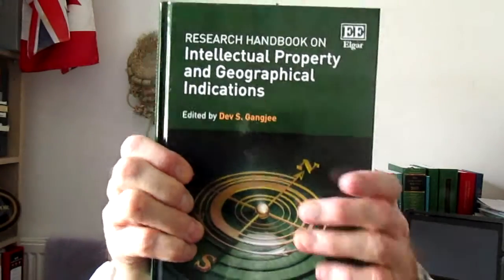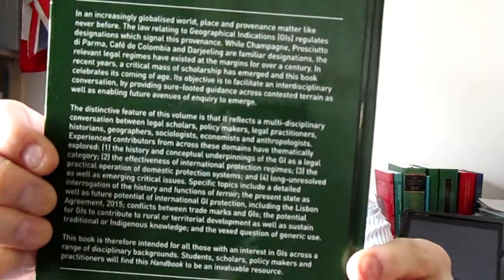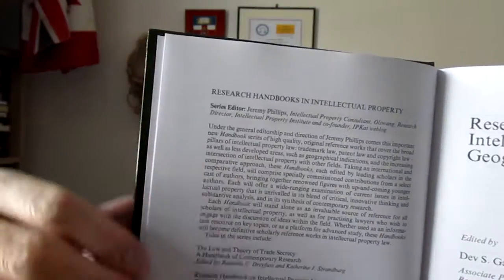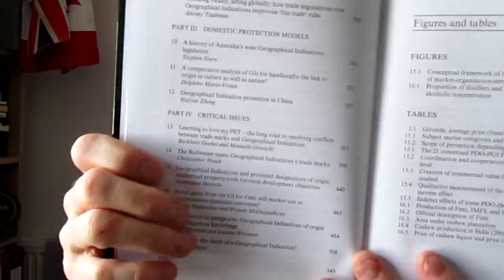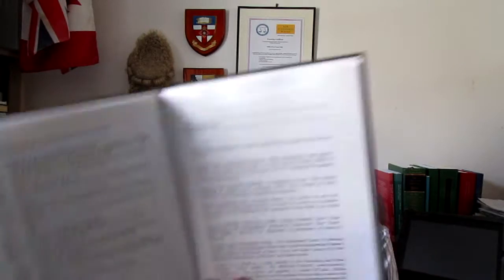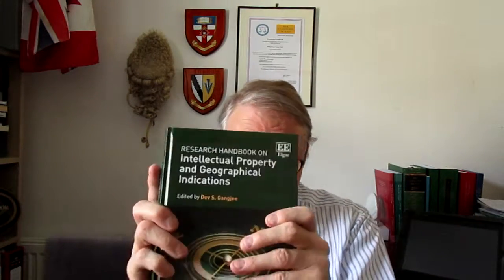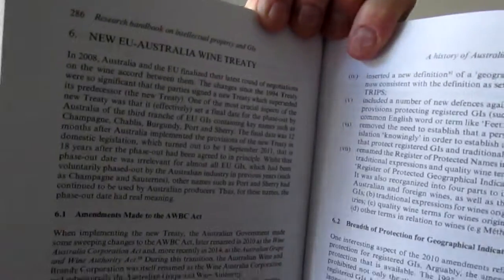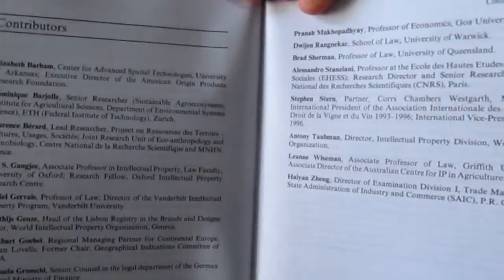Research Handbook on Intellectual Property and Geographical Indications long clip